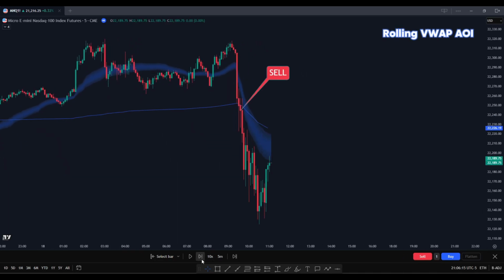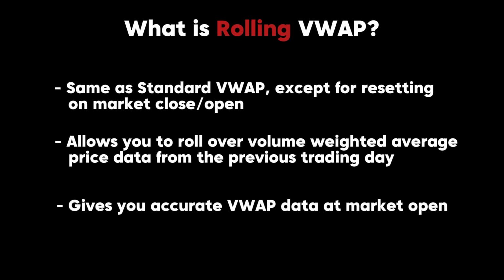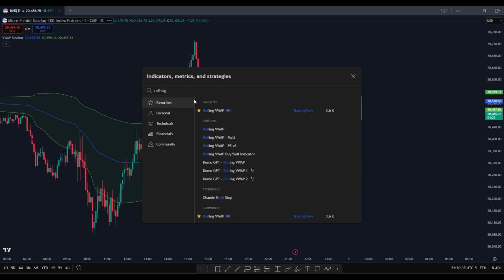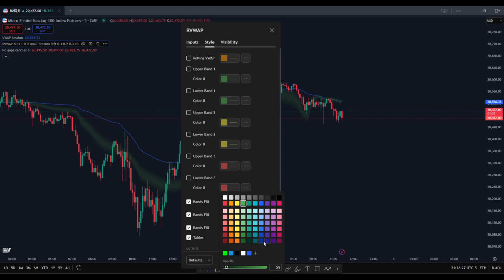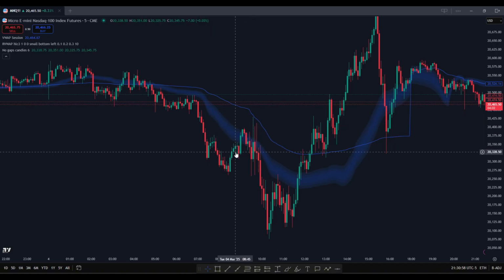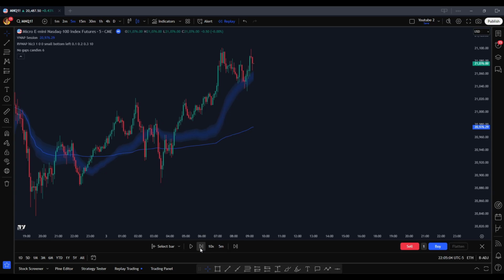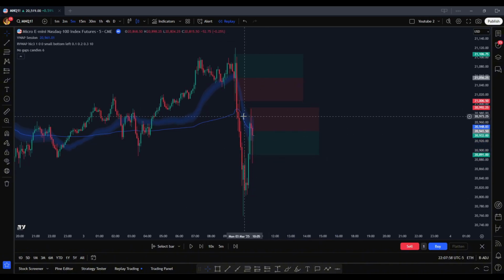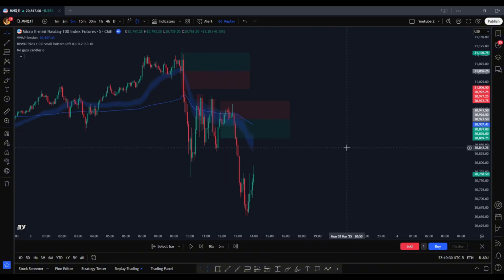Rolling VWAP Strategy (Quick Guide) - 5min Scalping Strategy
Why would you use rolling VWAP over normal VWAP? We answer it here.

In this episode we go over how VWAP and Rolling VWAP are both calculated and used and give a simple and easy to learn trading strategy that you may find to be very useful.

Trading without a strategy to base entries and exits off of is extremely risky and may result in significant losses. Please trade with caution and understand that nothing in this video is meant to be taken as financial advice. It is always recommended that traders back test and research strategies on their own before utilizing anything they have learned.

00:00 Introduction
00:18 Theory/Education
03:32 VWAP Indicator Setup
06:30 Trading Strategy